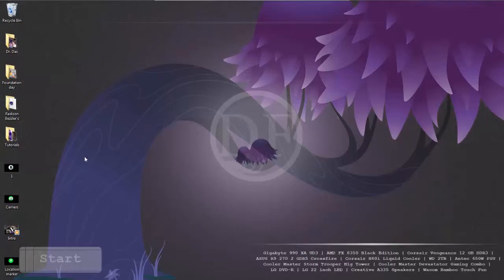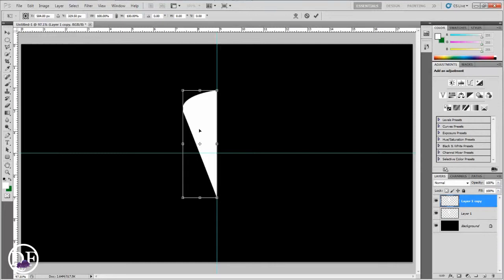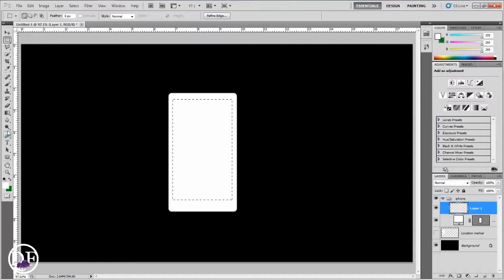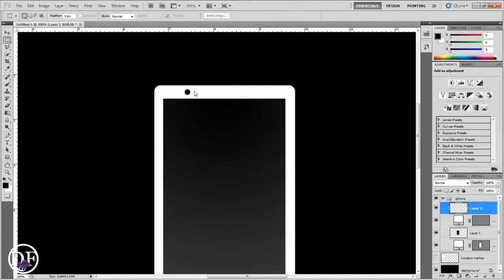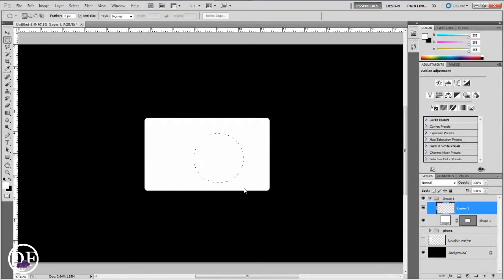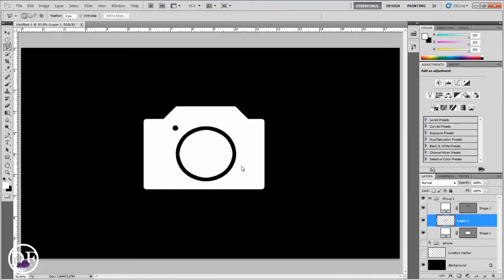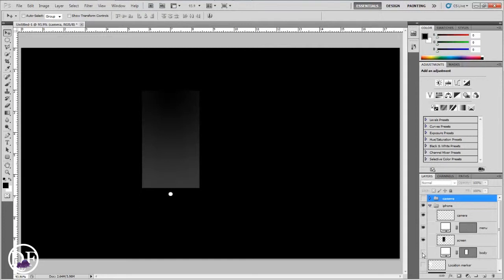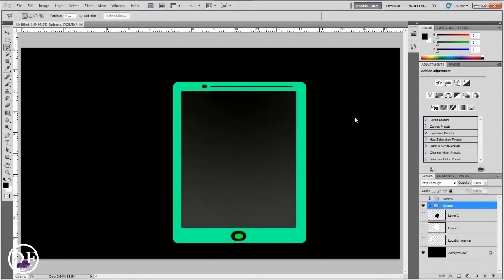Photoshop tutorial : How to design icons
This is a simple tutorial in Photoshop CS5 showing you guys how to design basic icons for various websites. This is the fist of many iconography tutorials to come. Cheers!!!